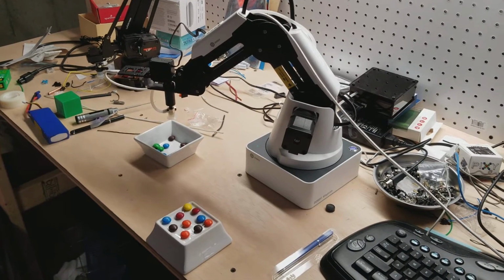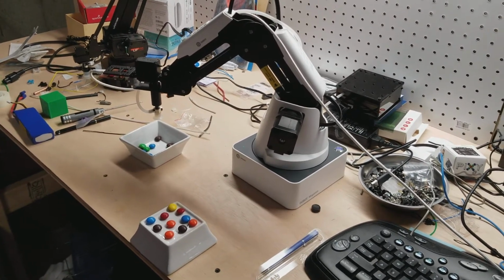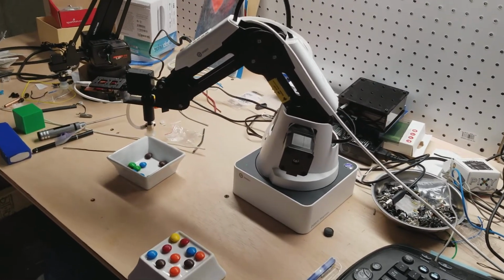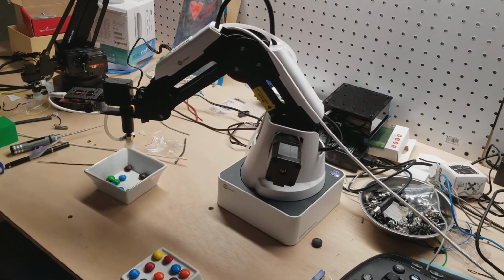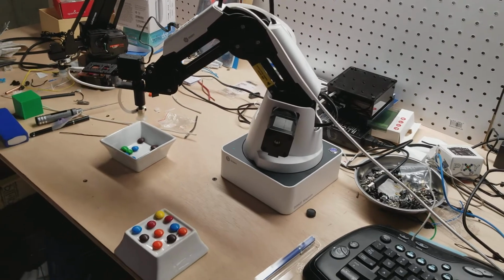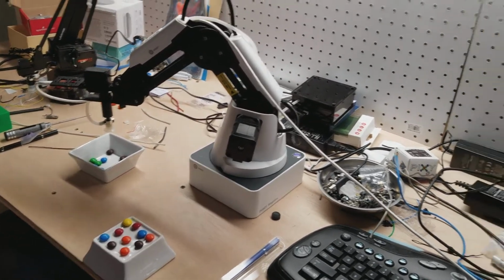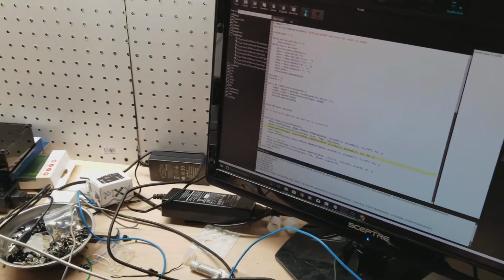Robotics: M&M Color Sorter with Dobot Magician and OpenMV Cam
A quick demonstration of computer vision and robotics working together to sort orange and red M&Ms out of a set of different colors. The robot is a Dobot Magician, with color detection software running on the OpenMV Cam (M7), connected via USB to the computer.

To map camera coordinates to the robot's coordinates, I used affine transforms. The OpenMV Cam interacts with the robot's control software via the camera's USB serial port emulation interface. The positioning of the M&Ms is coincidental, it wasn't planned that way for any particular reason, I just placed them there, spaced out, after the previous test run.

This was a two-day spare-time project to see if this could be done relatively quickly. Hope you enjoy!